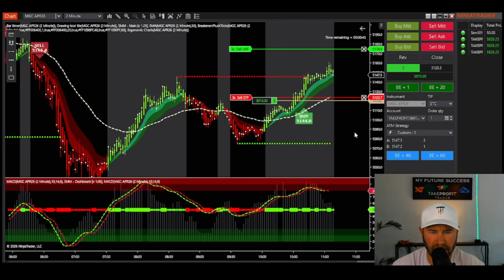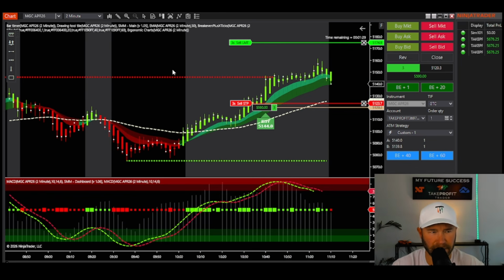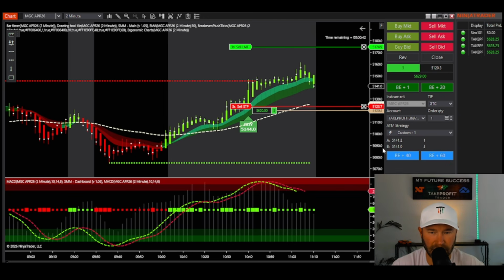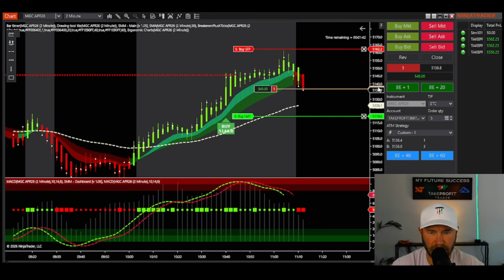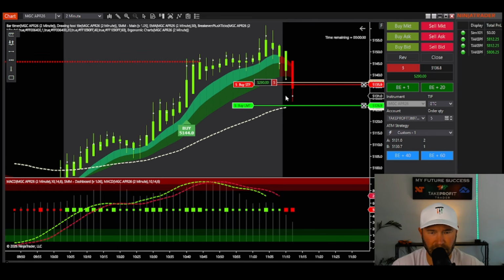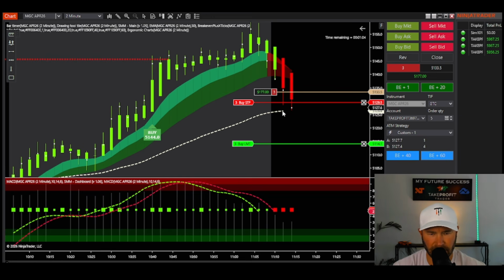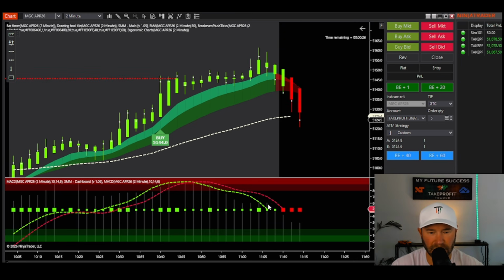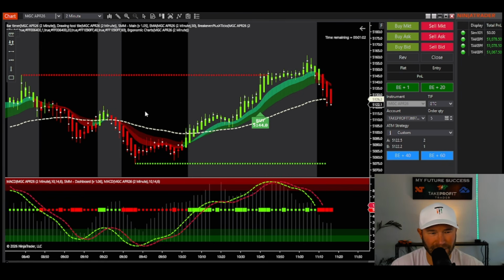Day Trading Futures for Beginners [ 3 Live Examples ]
🔥 NEW METRICS!! Ninja Trader Metrics

🔥 JOIN THE 250K TAKE PROFIT CHALLENGE!
✅ FREE Zoom Calls With Justin Every 1st and 3rd Friday!

3. Your Officially Added To My Free Zoom Calls and Discount To Live Trading Environment